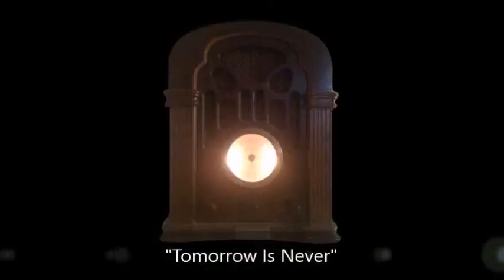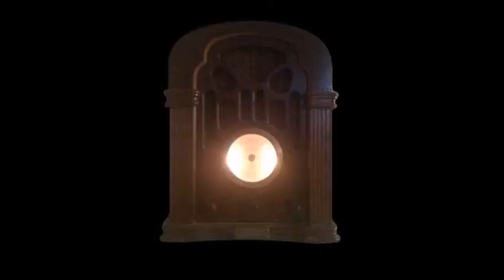CBS Radio Mystery Theater "Tomorrow Is Never" hosted by E.G. Marshall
Luck allows a worldly traveler and an old maid, whose life's ambition is to travel to Europe, to cross paths.